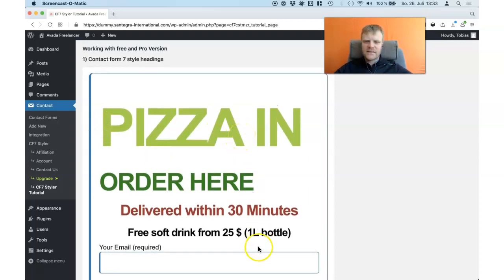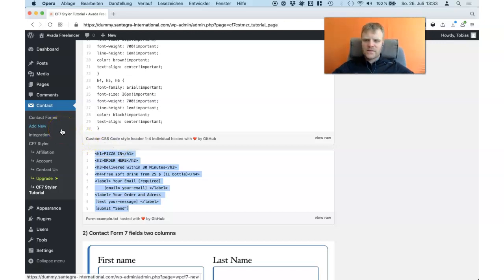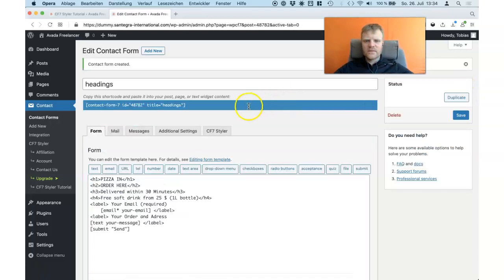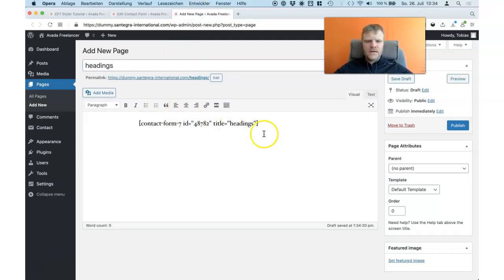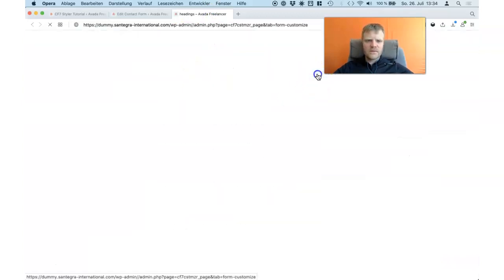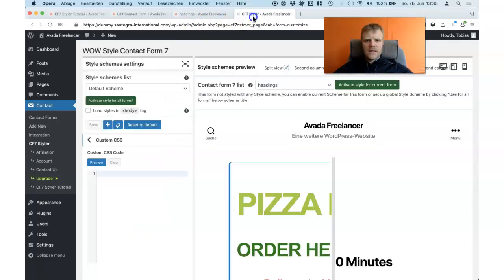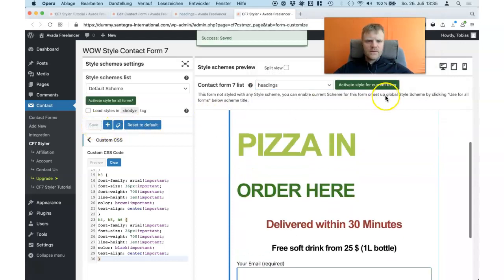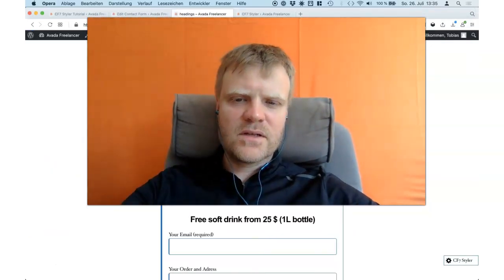In Contact Form 7 change font color of headers and other headers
additional to the WOW Styler features you can also change font color of headers and other header styles in Contact Form 7 forms. The code examples you can find inside the styler in the tutorial section. Start by download your copy of the free wow styler